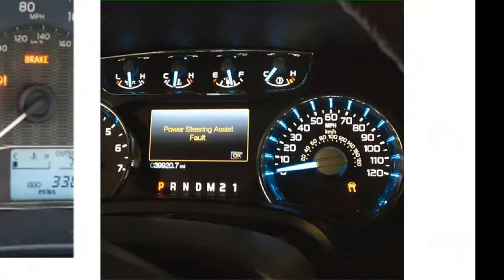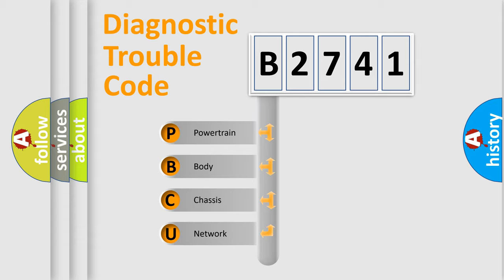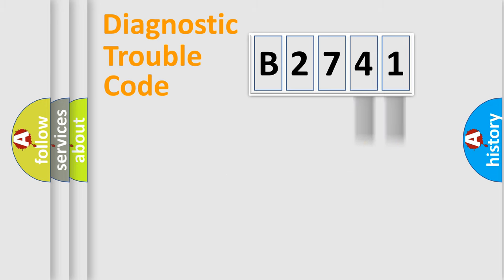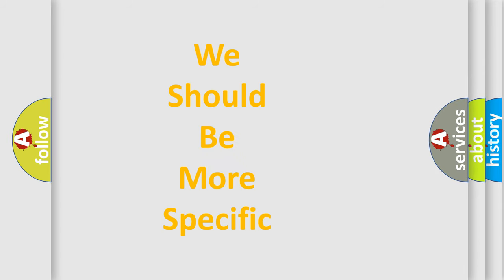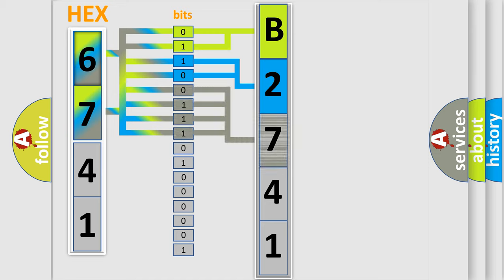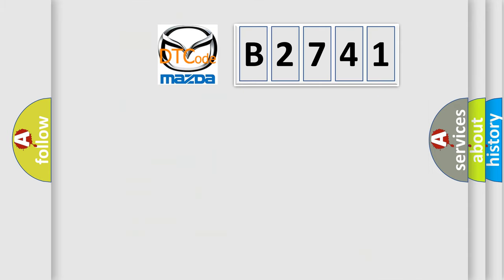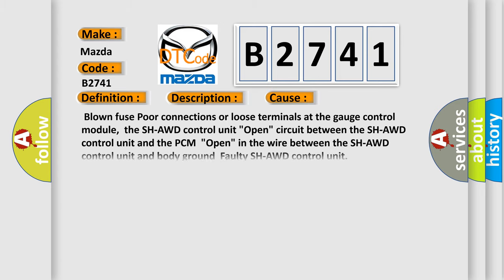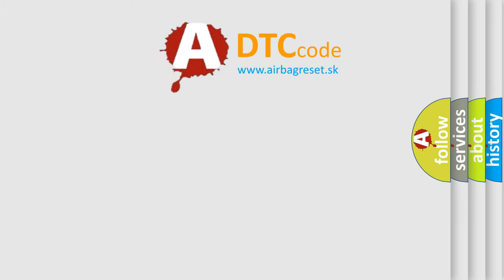DTC Mazda B2741 Short Explanation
Contents:
0:21 Basic DTC analysis according to OBD2 protocol standard.
1:48 Insight into programming
2:58 A diagnostically understandable description of the Diagnostic Trouble Code
3:05 Basic error definition

Make:
Mazda
Code:
B2741
Definition:
F-CAN Malfunction (PCM-SH-AWD Control Unit)
Description: